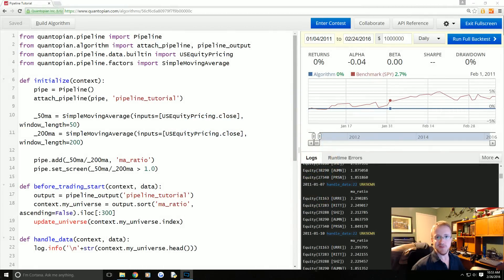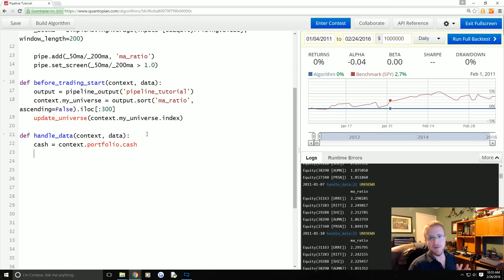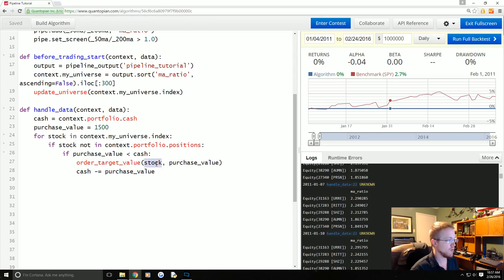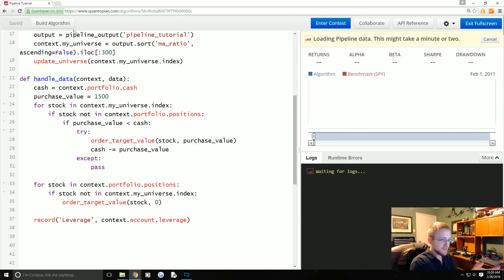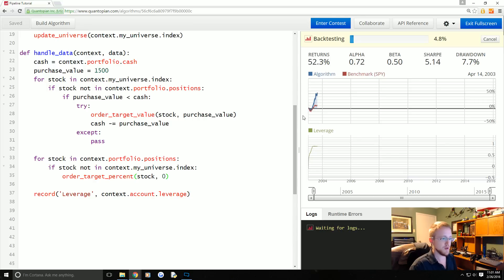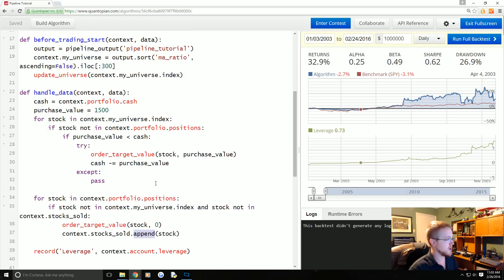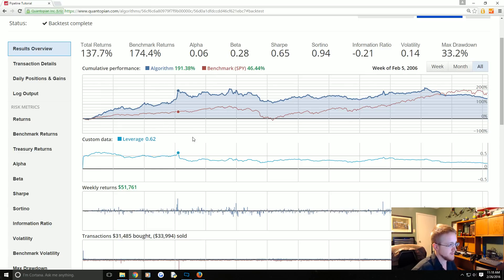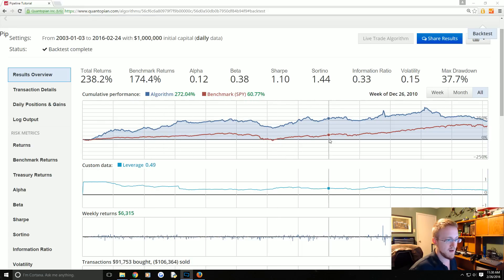[See Description] Pipeline Tutorial - Python for Finance with Quantopian and Zipline 20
Welcome to another Quantopian tutorial, where we're learning about utilizing the Pipeline API. In the previous tutorial, we covered how to grab data from the pipeline and how to manipulate that data a bit. We'll continue building on that here, mainly by adding an actual trading strategy around the data we have.